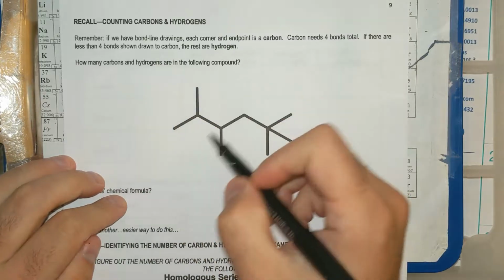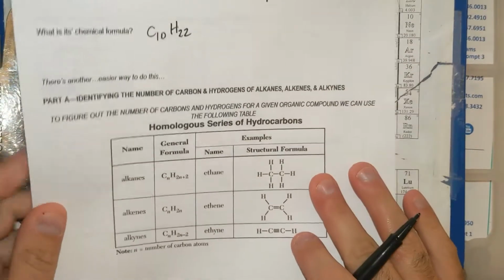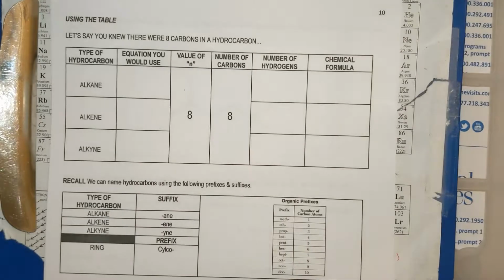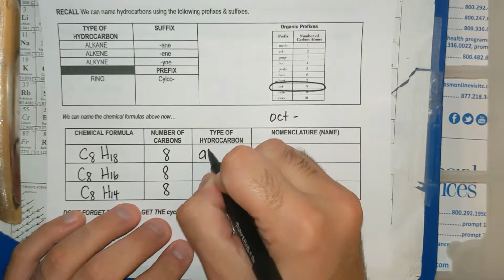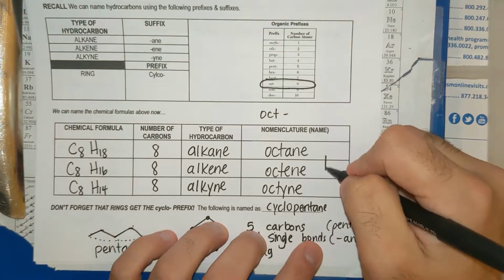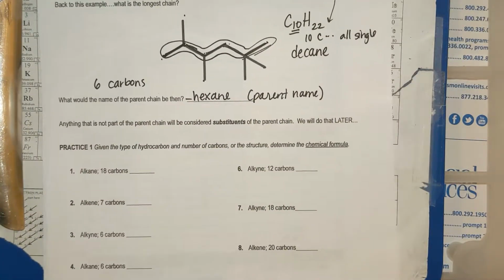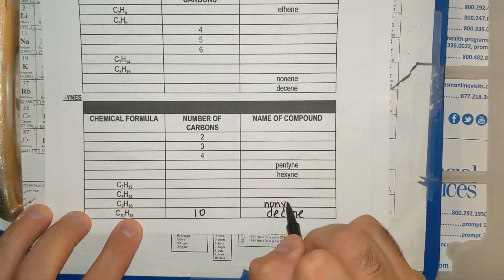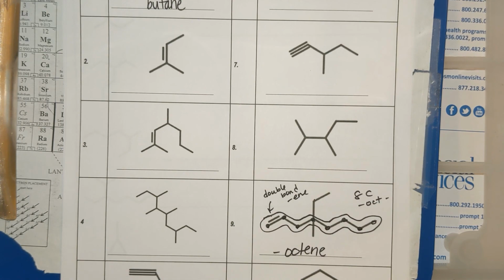Into to Nomenclature - Hydrocarbons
This is a video that goes through the notes on identifying how to name chains of carbons and hydrogens bonded.  Use this video to take notes and work on the practice.